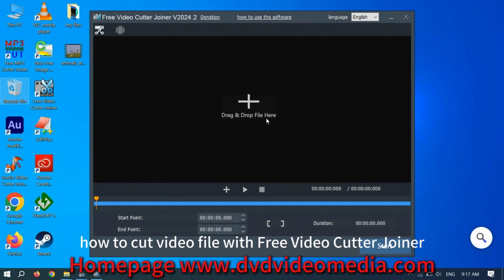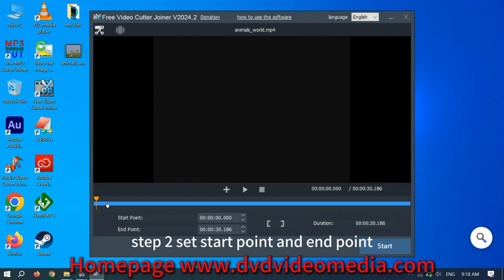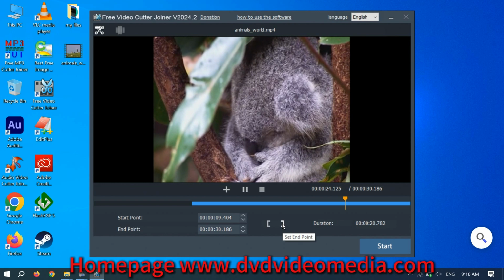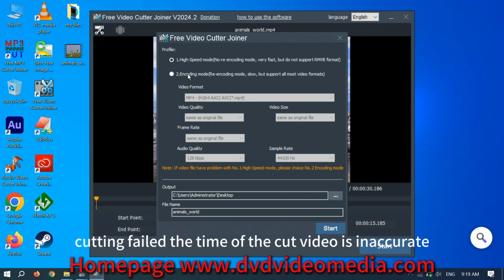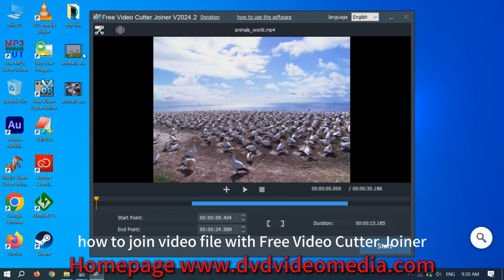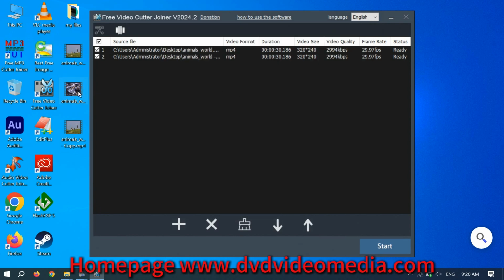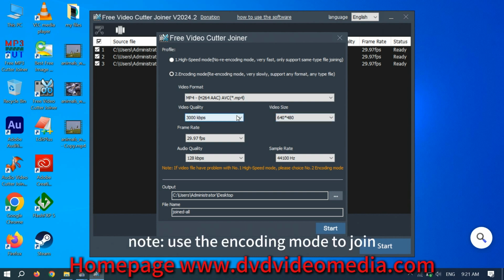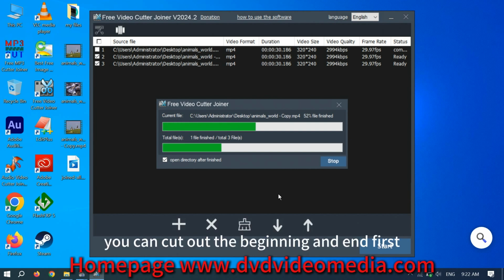how to cut and join video files with Free Video Cutter Joiner on windows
The easiest video cutter joiner software can cut large video file and remove unwanted parts like commercials, outtakes and trailers. Free Video Cutter Joiner works well with many file formats like AVI, MPEG, MP4, WMV, 3GP, FLV,etc.
Key Features
Supporting any audio and video formats including AVI, MP4, FLV, WMV, MOV, VOB, 3GP etc
Free Video Cutter Joiner also can join serval video files into MP4,AVI,FLV, WMV, MOV, VOB, MPG format etc.
Free Video Cutter Joiner is comfortable video cutting software for lossless video cutting
Speed of cutting video is quite fast